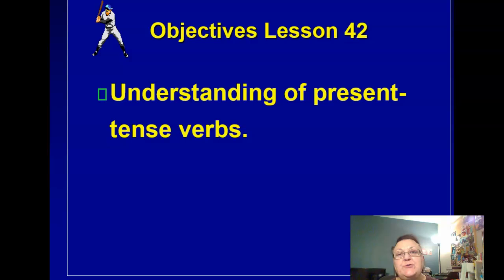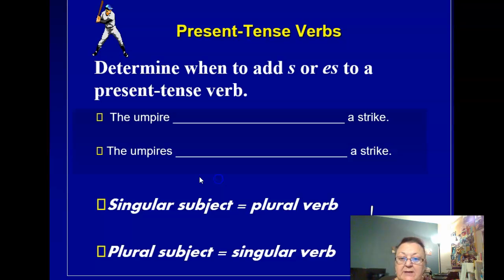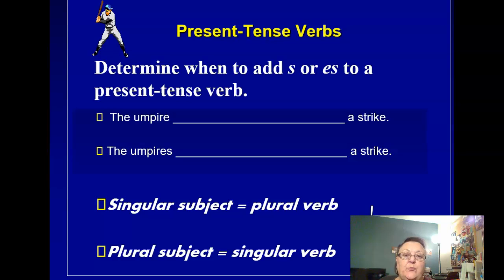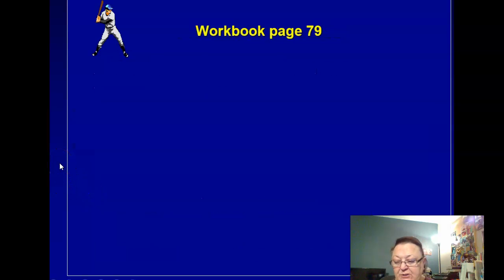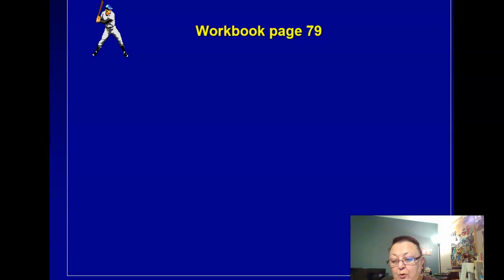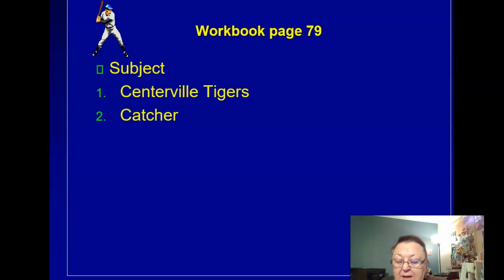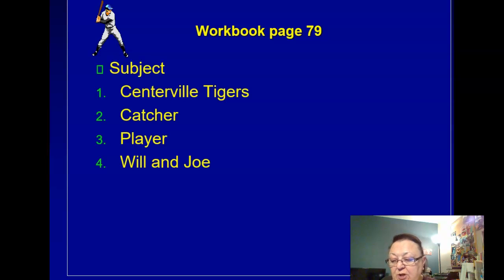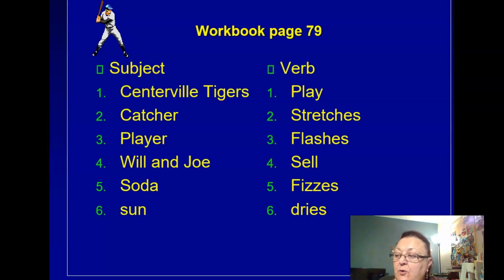English L42 Present Tense Verbs